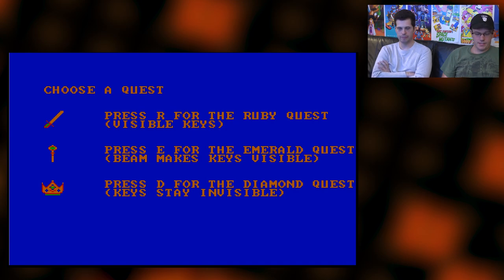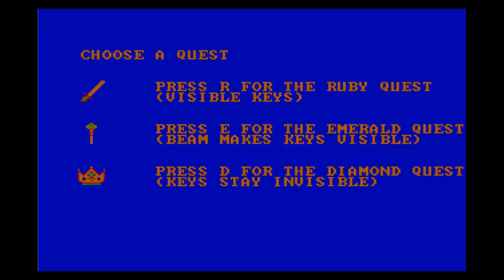Catacombs of Nemon - James & Mike Mondays (Episode 287)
James Rolfe and Mike Matei play Catacombs of Nemon, a game from James childhood. Episode 287

Discuss the video!

Discuss more in depth!